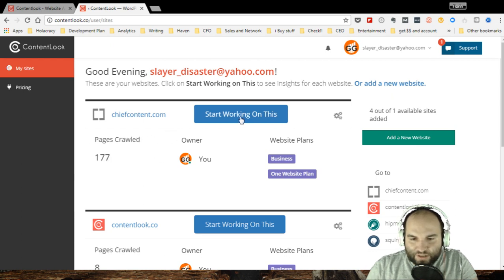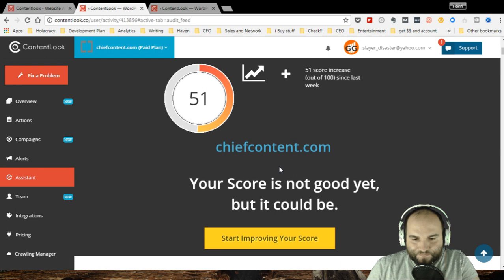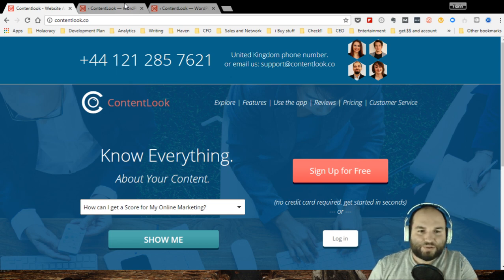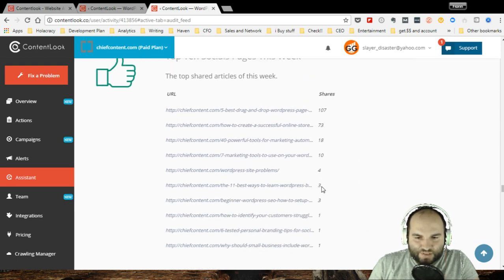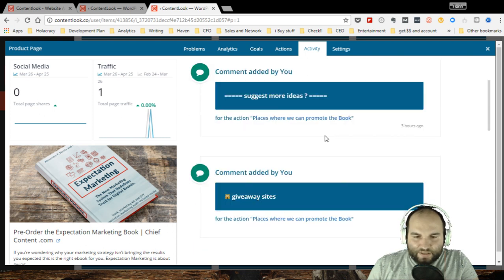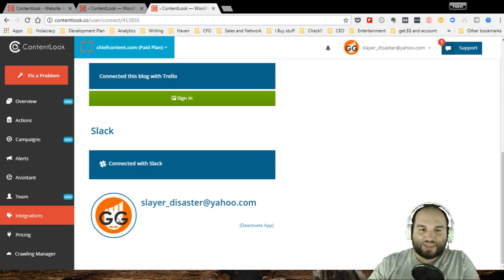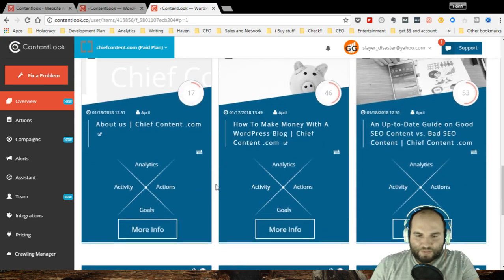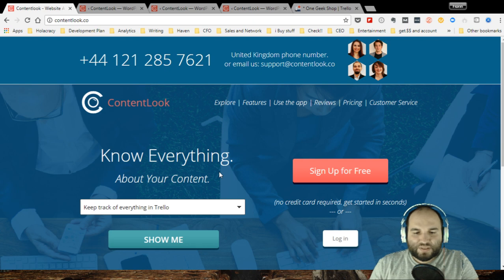Find Marketing Problems - Know Everything About Your Content with ContentLook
Find Marketing Problems and learn how people use your website.

Which pages do they engage with? Who is your best author? How can you get alerts in real time?

All of these questions will be answered. It's never been easier to find marketing problems and get help with fixing your website.

Whether you have a heavy content site, an ecommerce or a website with multiple pages, ContentLook will help you fix the marketing problems you'll find.

No more SEO surprises

Real-time SEO Auditing and Content Tracking - it's now available.

24 to 7 Monitoring
The only SEO Auditing solution that can monitor your web properties 24 to 7.
Actionable Insights & Tasks
Using a wide array of signals our algorithms deliver meaningful insights and tasks.
Cloud-based
No need to install anything and your data and reports are available at any time.
Alerts
Something breaks? Be the first to know and fix it before your results are impacted.

Capture all important changes
For the first time ever you're able to see what's really happening.
New, deleted & redirected pages
We promise you: reporting and keeping up to date has never been this easy and fun.
Drill-down, Dissect and Export
Regardless of the number of changes, you can do whatever you want with your data.

Find Marketing Problems and also perform amazing Content Audits with a super powerful export feature.